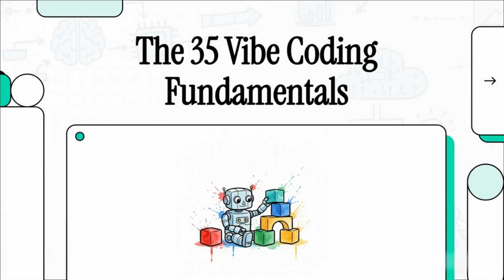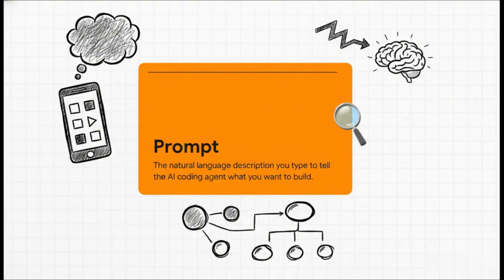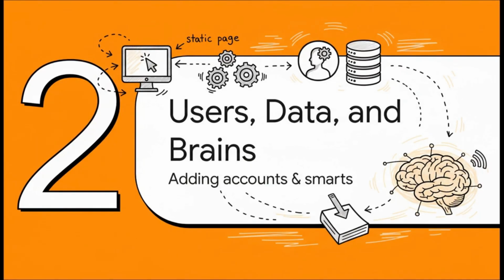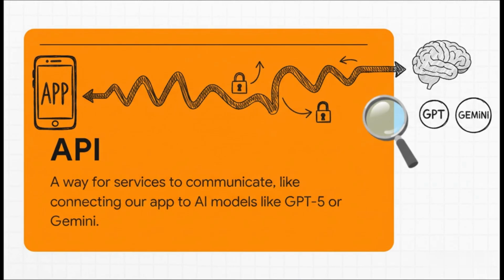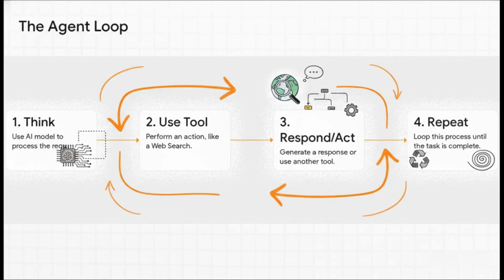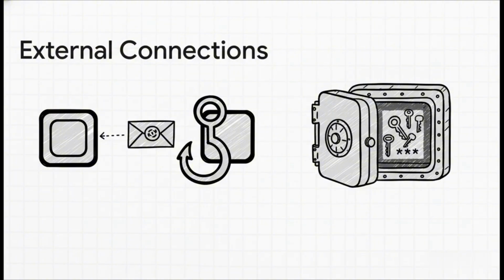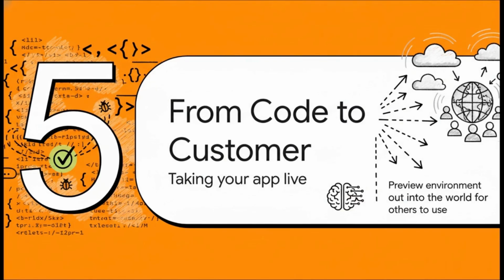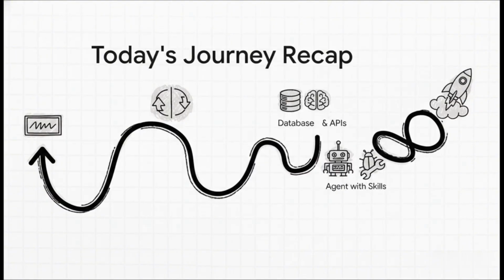Programming is DEAD! Master These 35 Fundamentals of "Vibe Coding" Now.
Stop memorizing syntax and start building. The era of "Vibe Coding" is officially here!
If you can describe your problem in natural language, you can build a software empire. Here are the 35 fundamentals you need.

📌 In this video:
• 💡 What is Vibe Coding? Shifting from manual coding to instructing AI agents.
• 🛠 Live Build: Creating a functional app on Vibecode.dev with DB and Slack integration.
• 🔑 35 Core Terms: From Front-end basics to advanced Agentic Loops explained simply.
• 🚀 Deployment Workflow: How to go from "just a vibe" to a live, hosted tool for your team.